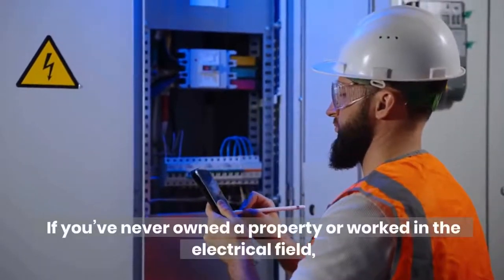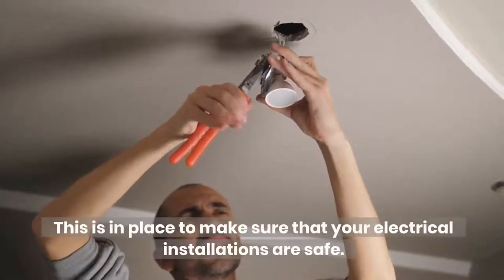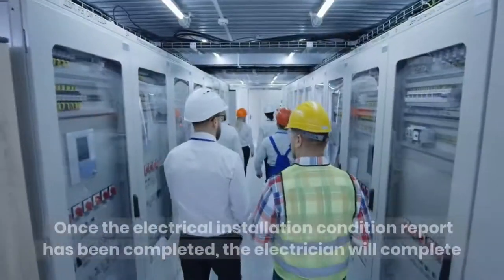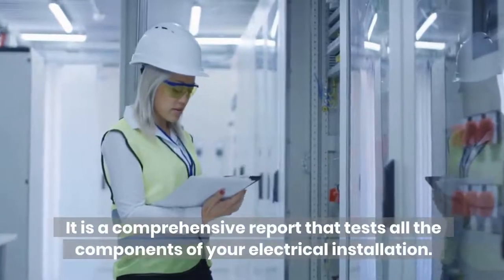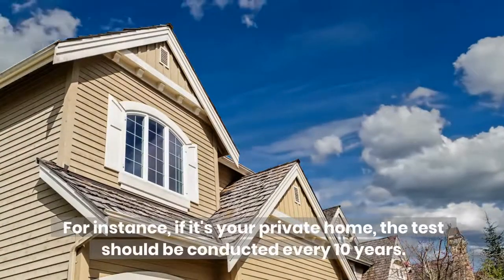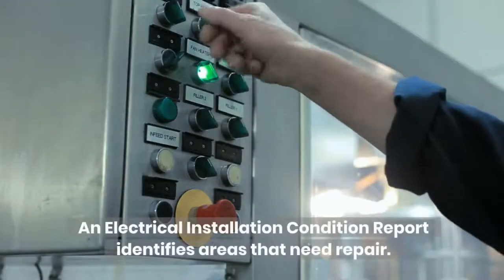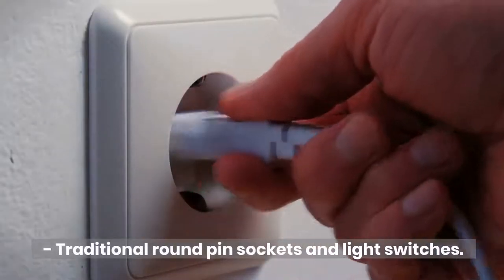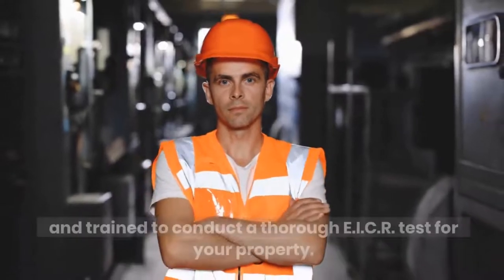EICR Testing - What is an EICR Test? Electrical Installation Condition Report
EICR  testing - Electrical Installation Conditioning Report.
This short video covers the EICR testing purpose and key aims. We also discuss the different types of EICR test and their procedures.
The purpose of an Electrical Installation Conditioning Report is to periodically evaluate the safety of your property’s fixed wiring. In addition, the report is put in place to ensure the safety of occupant in a residency or rental property. EICR testing helps to prevent hazardous accidents from occurring. For instance, electrical fires or electrical shocks.

Four Aims of an EICR Test
The first aim of an electrical installation conditioning report is to keep the record of the inspection. This is in place to make sure that your electrical installations are safe.
Secondly, an EICR is in place so you can locate any unsafe damage, wear and tear to your electrical installation. This helps electricians identify, resolve, and repair any issues.
Thirdly, the report will help to identify any components of the electrical installation that don’t meet wiring regulations. Furthermore, this is critical if you own an old property. An electrician will be able to use the report to repair your property, so it meets requirements.
Lastly, the fourth aim is to help an electrician identify appliances or electrical components that could lead to an electric shock.
Once the electrical installation conditioning report has been completed, the electrician will complete a report highlighting the condition of the electrical installation at the time of the EICR. Furthermore, this record will be used in future inspections.

Different types of Electrical Installation Conditioning Reports?
Visual condition report
Visual condition reports are usually done for recent electrical installations. Generally, the report will not include any testing of your systems various electrical components.
Periodic inspection report
This is the full EICR. It is a comprehensive report that tests all the components of your electrical installation. As previously advised, this will help you locate any potential hazards within your building.
Can I conduct an EICR by myself?
When it comes to electrics, we strongly advise against DIY work. Electrical work can be hazardous and dangerous to an individual without the correct training and knowledge. Therefore, the EICR should be completed by a qualified individual with the correct training and certification.
How often should a EICR be conducted?
The answer to this depends on the type of property. For instance, if its your private home, the test should be conducted every 10 years. For a rental property, the landlord should have this completed every 5 years. In addition, it's recommended to complete this test every time you have a change of tenants.

Do I need an EICR?
Yes. EICR are critical as they help you maintain a safe home or rental property. As electricity is not visible, conduits and cables are often concealed behind walls and ceilings. Due to this its easy for you to forget to check your electrical installation and easily miss damage caused by wear and tear. In addition, to an untrained eye it may seem as everything is operating correctly.
An Electrical Installation Conditioning Report identifies areas that need repair. A qualified electrician can use this to prevent electrical fires. Electrical fires can be extremely dangerous, Old, damaged, or faulty electrical installations and wiring are often the main cause of these fires.
 Other signs that you need an EICR?
Below is a list of some additional signs that indicate a EICR test is required.
Traditional round pin sockets and light switches
Brown or black switches
Braided flex hanging from ceiling fixtures
Fixed cables coated in black rubber
Fixed cables coated in lead or fabric
All these listed signs come from older/outdated electrical installation, usually installed around 1960.

What should I do if I think I need an EICR test?
If you’re not a qualified electrician, you should not conduct an EICR test. If you believe you property requires an Electrical Installation Conditioning Report, you should contact a professional, qualified electrician. Here at NM Cabling, all our electricians are fully qualified and trained to conduct a thorough EICR test for your property.